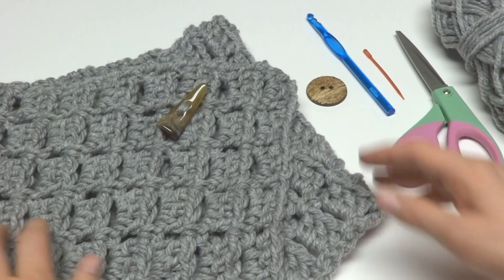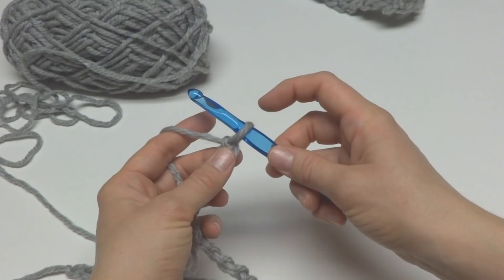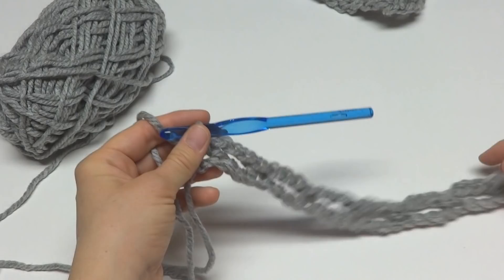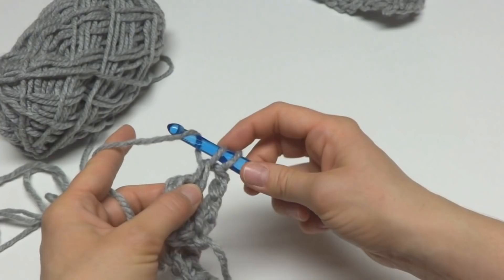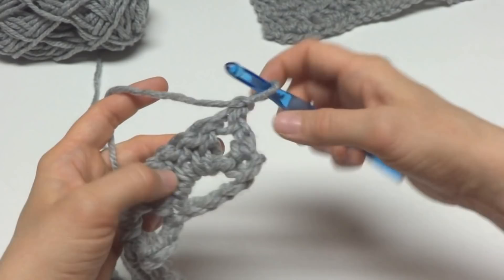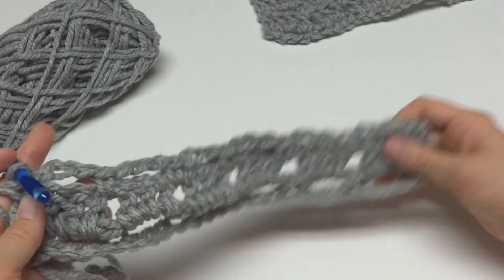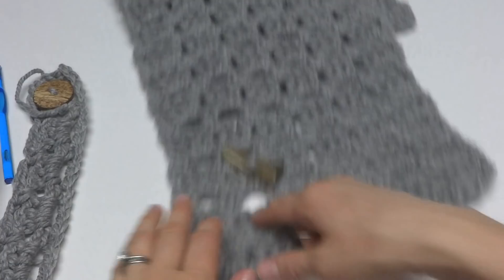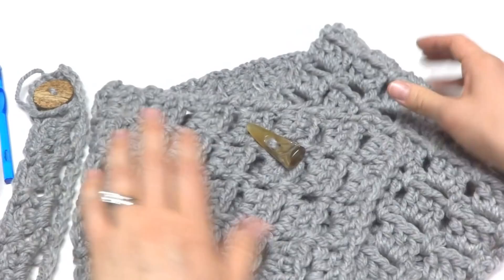Episode 110: How To Crochet The Margaret Button Cowl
Learn how to crochet the Margaret Button Cowl with this easy tutorial!